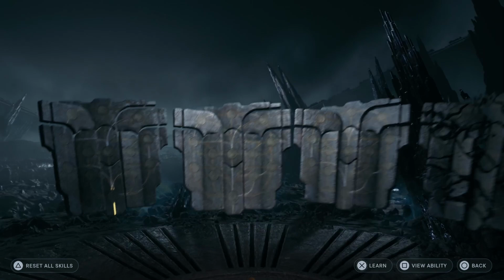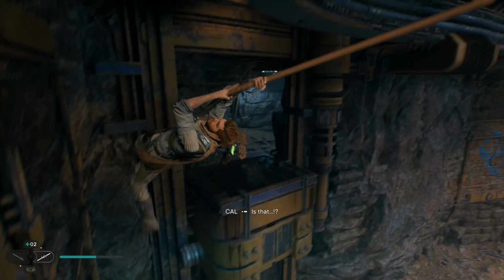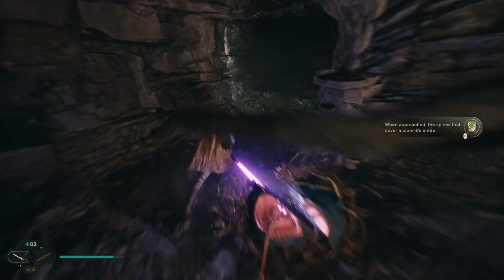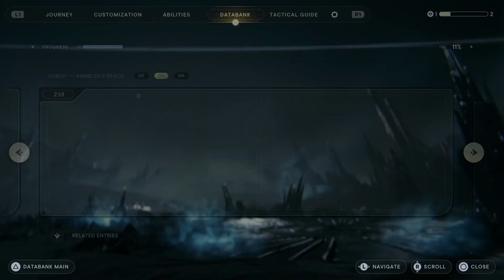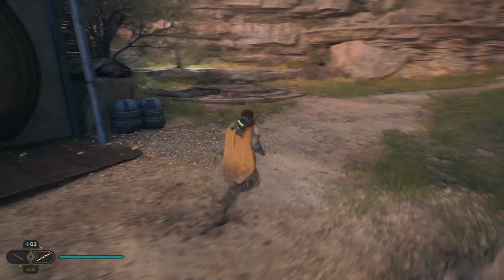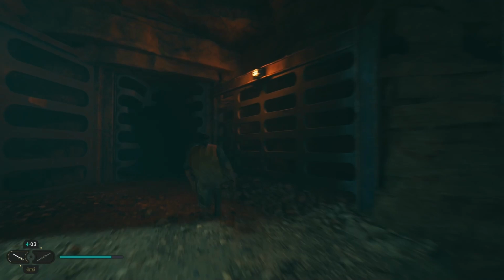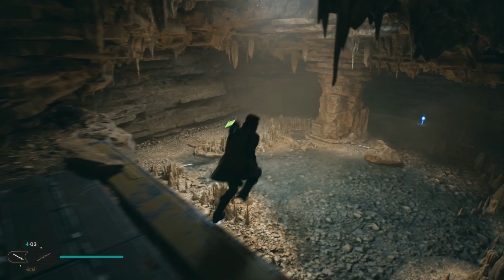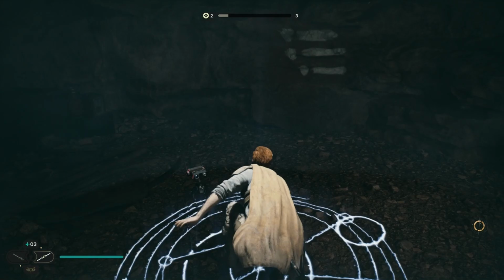THIS FIGHT MADE ME RAGE!! PART 2 : RANCOR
Star Wars Jedi Survivor Walkthrough Gameplay Part 1 includes a Full Gameplay, Review, Intro and Campaign Story Mission 1 of the Jedi Survivor Full Game (2023) Single Player Story Campaign for PlayStation 5, PS5, Xbox Series X, and PC.

Credits:
Song: Fear
Artist: MRC Made IT
Movie: Rush Hour
Cast: Jackie Chan, Chris Tucker
Director: Brett Ratner
Producers: Roger Birnbaum, Leon Dudevoir, James M. Freitag, Jonathan Glickman, Wayne Morris, Arthur M. Sarkissian, Art Schaeffer, Jay Stern
Screenwriters: Ross LaManna, Jim Kouf